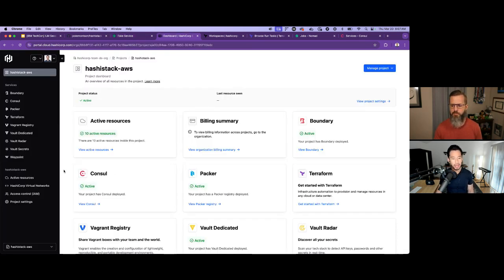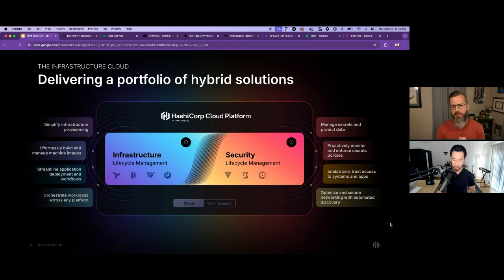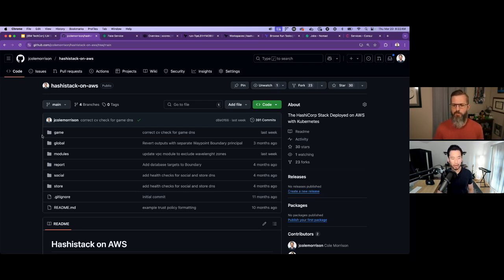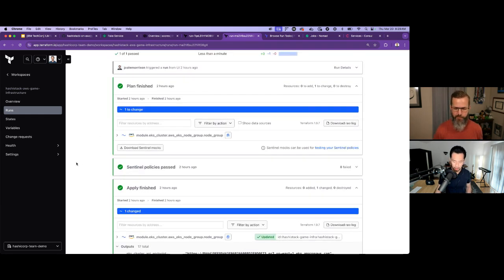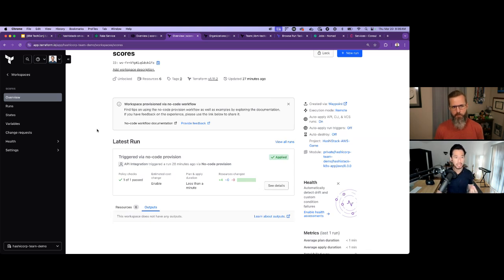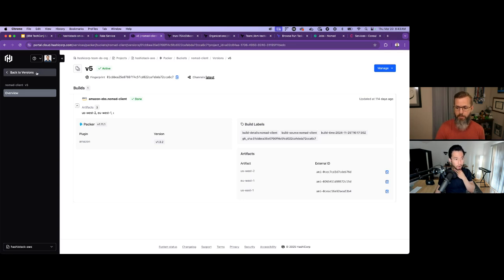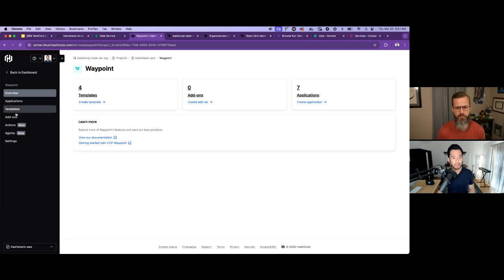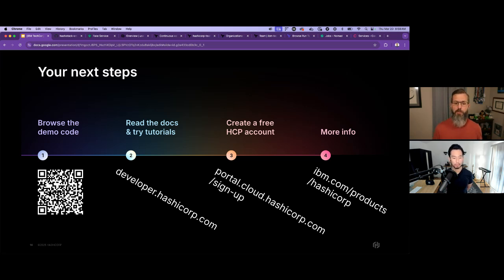HashiCorp - Infrastructure Lifecycle Management | S32 | TechCon 2025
Discover how HashiCorp, an IBM Company, modernizes infrastructure automation and security. Learn how Packer builds secure, consistent images; Terraform provides an infrastructure provisioning platform; and Waypoint simplifies application deployments, enabling faster, more resilient deployments. Empower your teams with automation, reduce business risk, and deliver applications faster across your entire estate, from Day 0 to Day N.